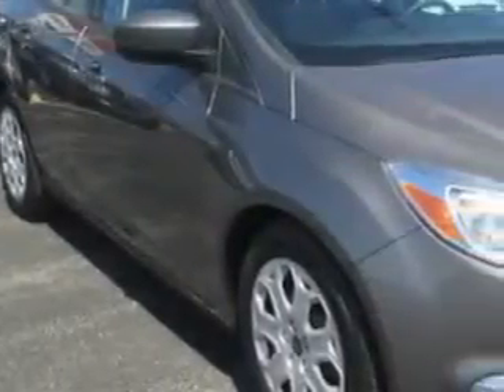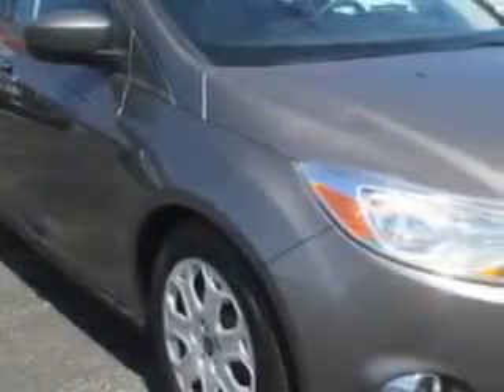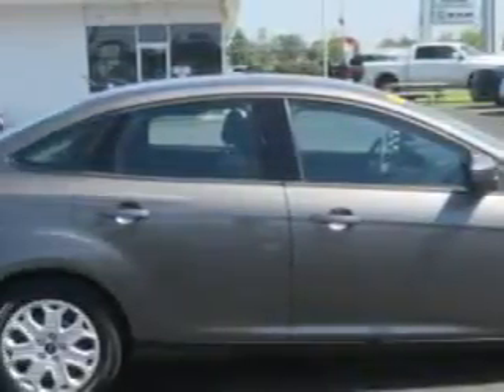2012 Ford Focus J Wilderman Autoplex New/Used Mt Carmel, IL 62863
Ford Focus You will love this Sterling Gray Metallic Ford Focus 4 Dr Sedan, equipped with a 4 Cylinder engine and an automatic transmission.
MILES: 39,306
VIN:1FAHP3F20CL234236

1422 West 9th St.